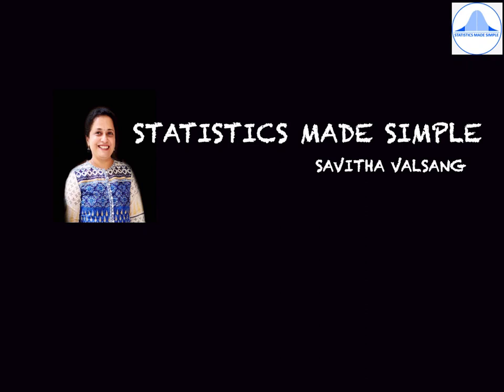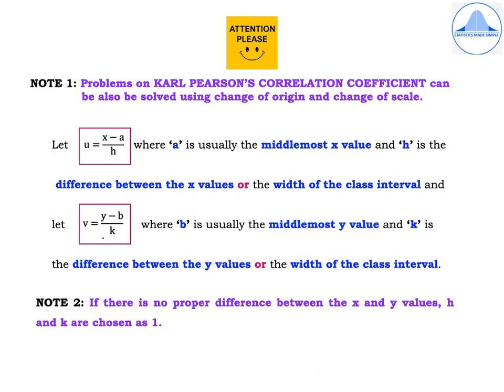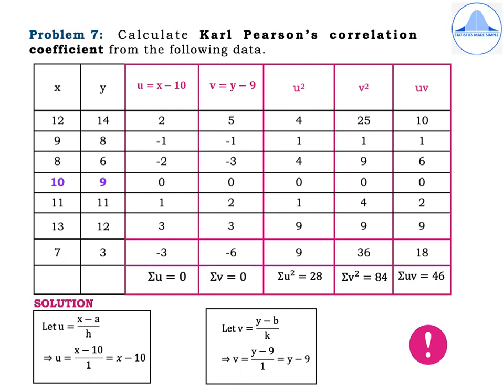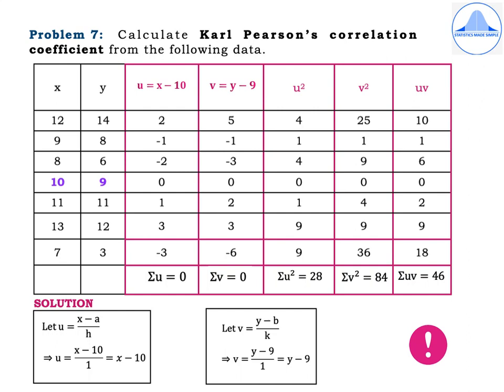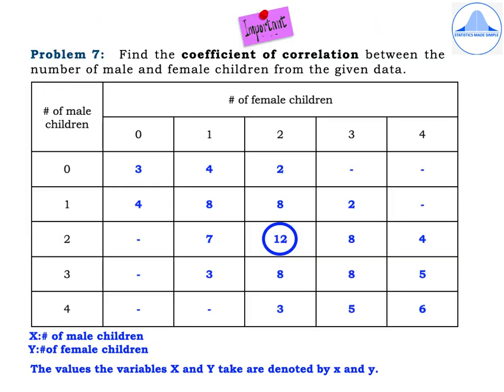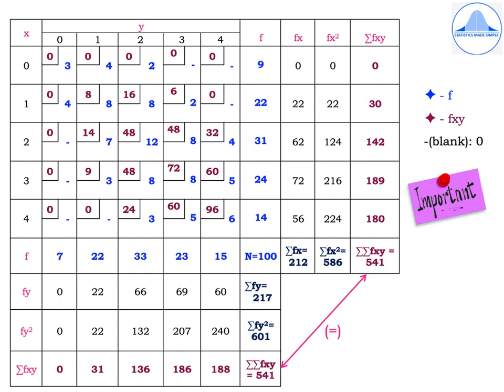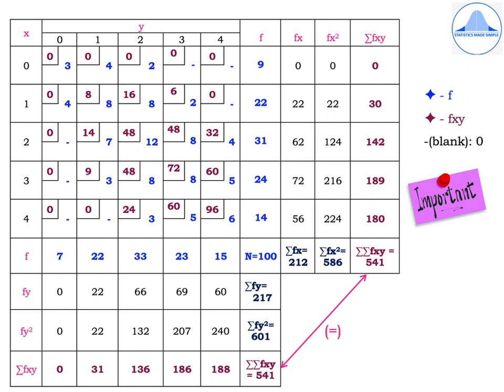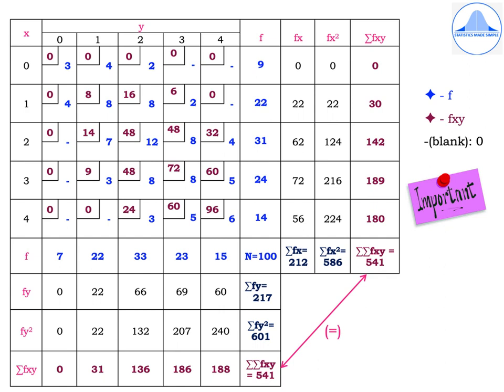SOLUTIONS PART 2 - KARL PEARSON'S CORRELATION COEFFICIENT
In this video ,I find solutions to various problems using Karl Pearson's correlation coefficient for discrete data  and continuous data using the direct formula and change of origin and change of scale of method.

Other links to my previous videos.